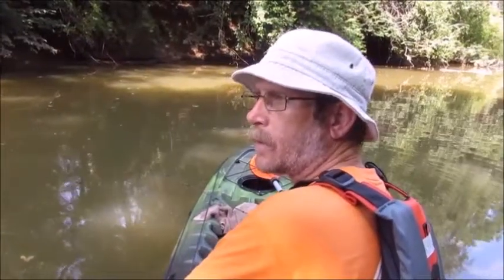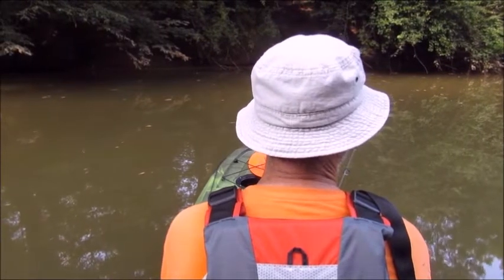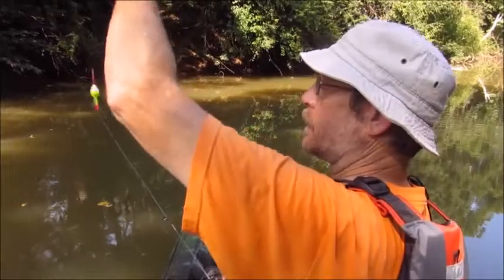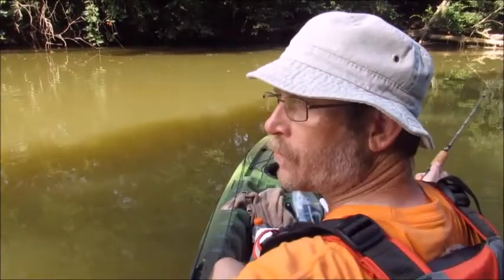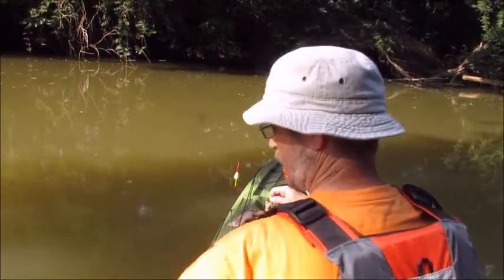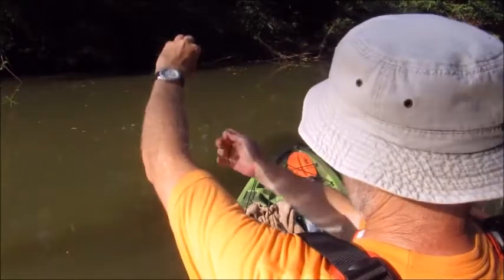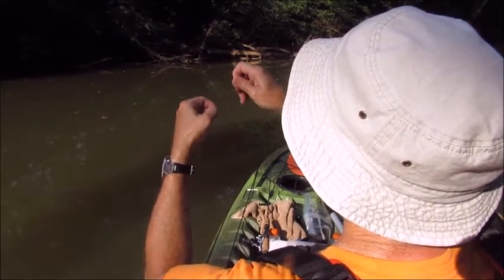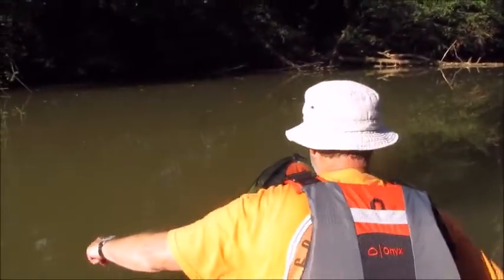Didn't get skunked! + A quick tutorial of how I bottom fish for cats with chicken livers.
Back in the Alamance Creek. Started with some live worms for some sunfish and then switched to livers to catch one little cat to end the day. 5:36 is where I talk about my bottom fishing rig and how I use tubular gauze for chicken livers.